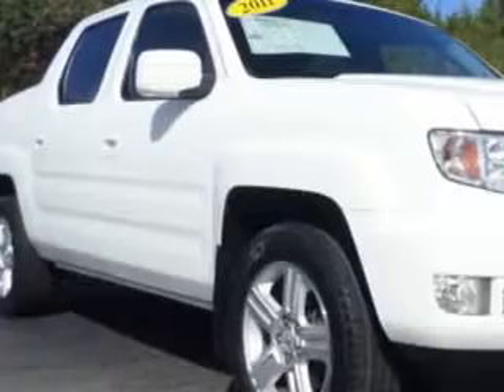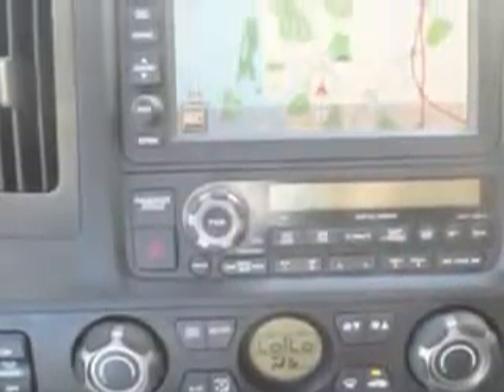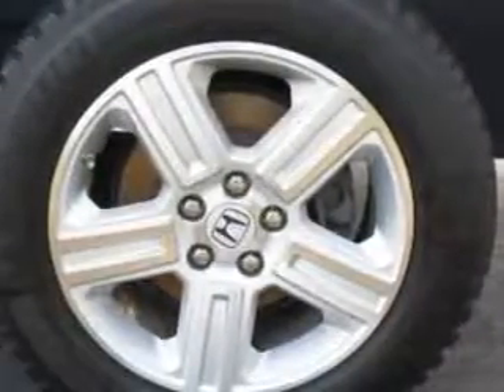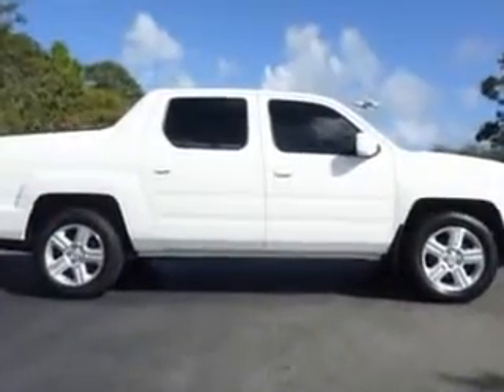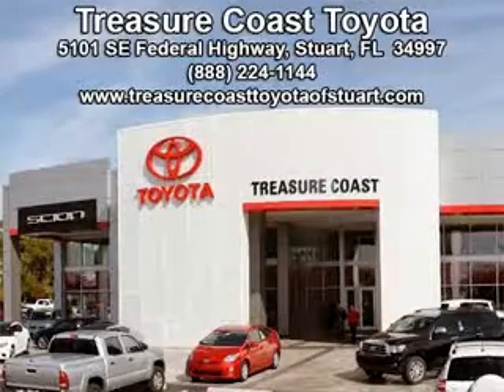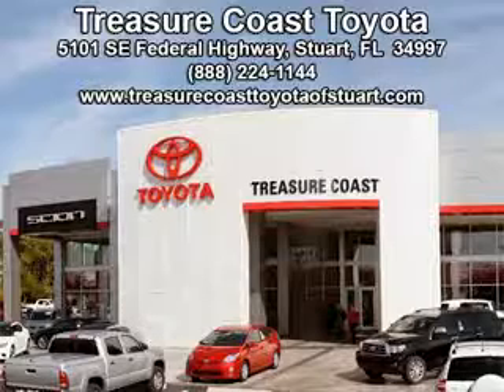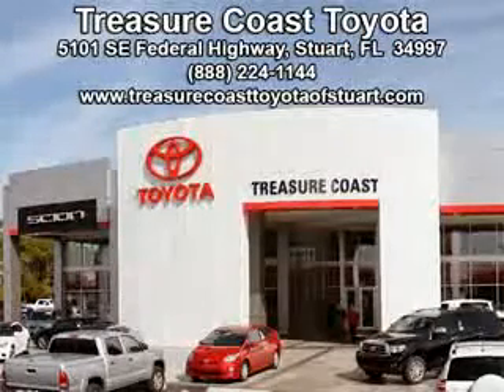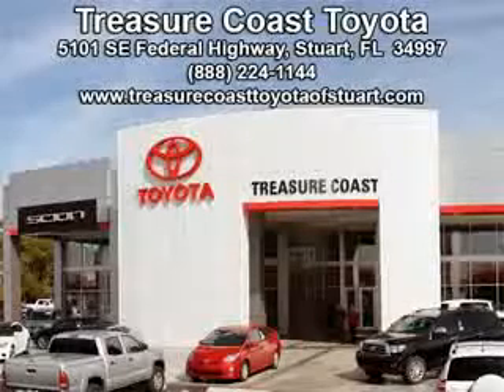2011 Honda Ridgeline Treasure Coast Toyota Stuart, FL 34997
Honda Ridgeline Treasure Coast Toyota knows you want more in a car. You have a purpose for your vehicle. Imagine driving this Taffeta White Honda Ridgeline Crew Cab 4X4, equipped with a 6 Cylinder engine and an automatic transmission. Enjoy this utility truck with features like Towing And Hauling, Trailer Hitch: Class III, Windows, Heated Windshield Wiper Rests, Towing And Hauling, Trailer Wiring, Pickup Bed Type, Fleetside, Windows, Front Wipers: Variable Intermittent, Towing And Hauling, Tow Hooks: Front And Rear, Windows, Privacy Glass, Pickup Truck Sliding Rear Window, Power, Suspension, Stabilizer Bars: Front And Rear, Power Windows, Exterior Mirrors, Heated, One-Touch Windows: 1, Daytime Running Lights, Seats, Front Seat Type: Bucket, Front Suspension Type: Macpherson Struts, Rear Seats, Rear Heat: Rear Ventilation Ducts With Fan Control, Passenger Seat, Heated: Multi-Level Heating, Front Fog Lights, Seatbelts, Seatbelt Pretensioners: Front, Tachometer, and much more. Get where you need to go, enjoy the drive, and have peace of mind in this Honda Ridgeline. See us at Treasure Coast Toyota today!
MILES: 94,687
VIN:5FPYK1F51BB003457

5101 SE Federal Highway
Stuart, Florida 34997